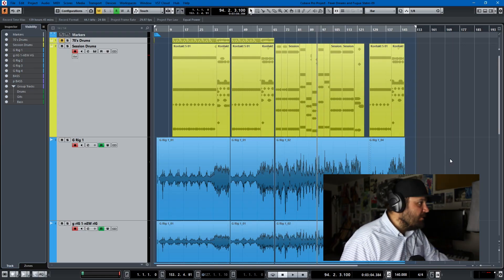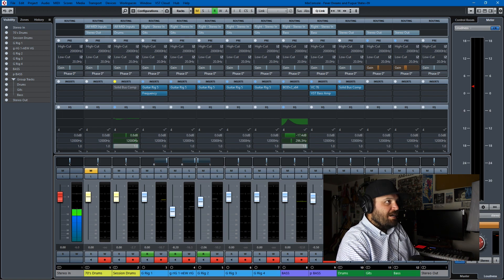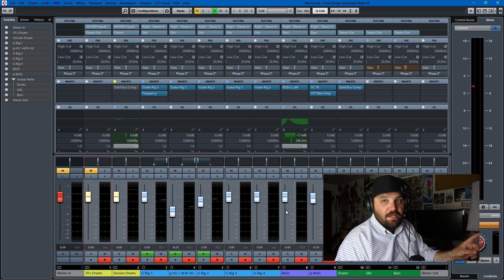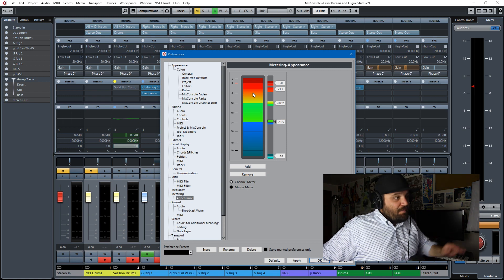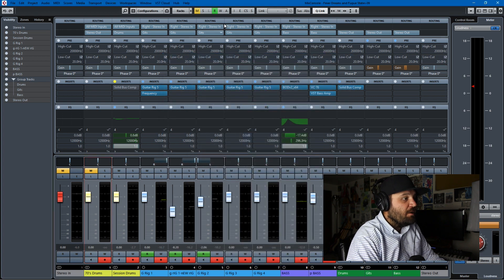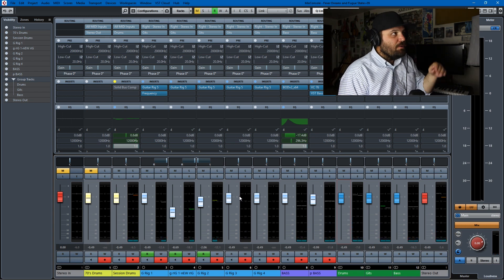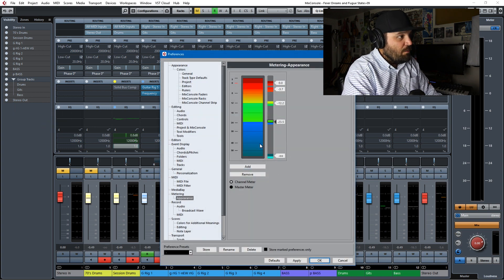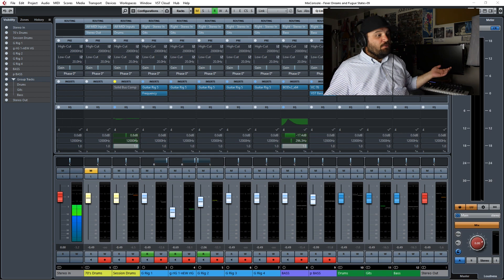Cubase Tips and Tricks: Change the Default Metering Setup to Make Gain Staging Easier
Metering and gain staging are like peanut butter and jelly.  They go hand and hand.  And, in this video tutorial, I will show you how to change the default metering settings to better achieve appropriate levels while recording, bussing, sending and doing all the stuff that helps you get a better mix.  I hope you learn something about recording, audio engineering, or just Cubase Pro, Cubase Artist, or Cubase Elements.